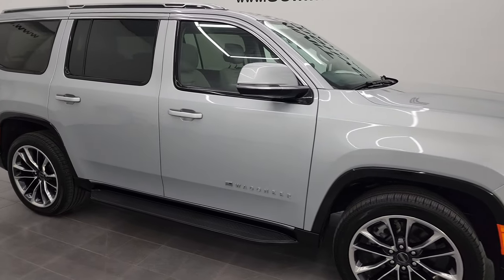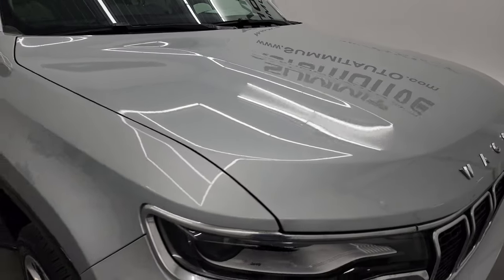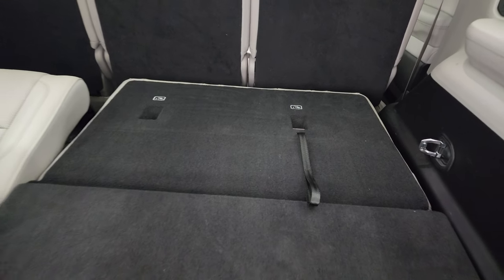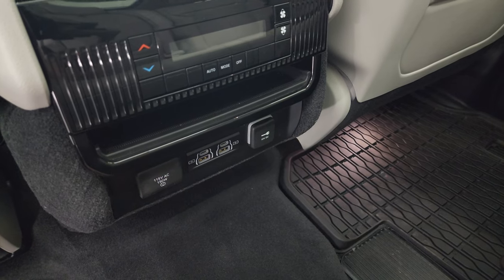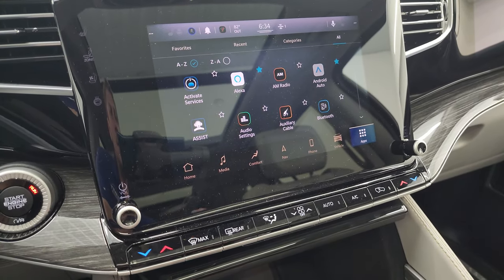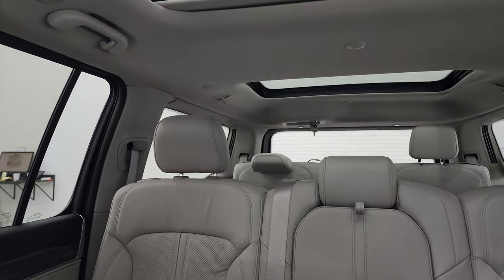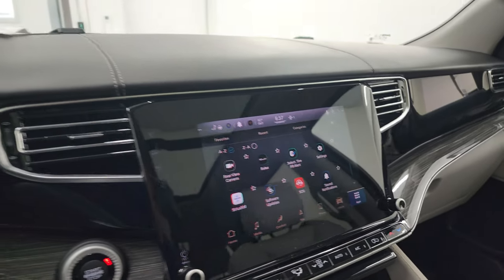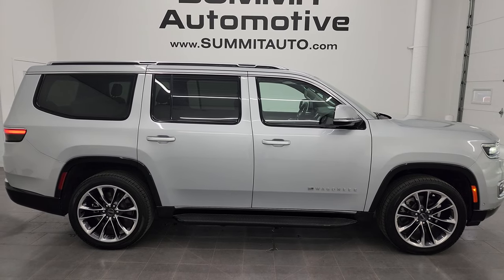2022 JEEP WAGONEER SERIES 2 II SILVER ZYNITH METALLIC 4K WALKAROUND 23J18A SOLD!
This 2022 JEEP WAGONEER SERIES II 2 8 PASSENGER IN SILVER ZYNITH METALLIC FOR SALE IN FOND DU LAC OSHKOSH WISCONSIN 54935 is the vehicle we did walk around review of today.

Thank you for checking out this video of this 2022 JEEP WAGONEER SERIES II 2 8 PASSENGER IN SILVER ZYNITH METALLIC FOR SALE IN FOND DU LAC OSHKOSH WISCONSIN 54935

STOCK: 23J18A
PRICE: $63,999
MILES: 20,992
MAKE: JEEP
MODEL: WAGONEER
VIN: 1C4SJVBT4NS114265
LOCATION: FOND DU LAC OSHKOSH WISCONSIN, 54937 TRUCKS ON 41

1 OWNER! CLEAN TITLE HISTORY! CLEAN CARFAX! 5.7 Liter V8 Hemi Engine With ETorque Assist, 392 Horsepower, Series II Package Series 2, 8 Speed Automatic Transmission With Turn Dial Shift, Selec-Terrain System with Snow/Sand/Mud/Auto Selectable Terrain Settings, Factory GPS Navigation System, Front Passenger Screen With Interactive Display, Power Panoramic Vista Roof Sunroof Moonroof Sun Roof Moon Roof, Reverse Backup Camera Rearview Camera, Adaptive Speed Control Cruise Control, Blind Spot Monitoring with Rear Cross-Path Detection, Forward Collision Warning System, Lane Departure Warning with Lane Keep Assist, Non Smoker, Dual Power Air Conditioned Ventilated and Heated Seats, Gray Leather Seats, Bucket Seats, Memory Driver's Seat, 2nd Row Bench Seating, 3rd Row Seats Bench Seating, Eight Passenger 8, Manual Flat Third Row Seats, Full Towing Package with Receiver Trailer Hitch, Wiring and Transmission Cooler Tow Package, Heated Power Mirrors with Blindspot Indicators, Power Fold in Power Mirrors with Built-in Directional Signals, Electronic Stability Control Traction Control ESC, Goodyear Eagle Touring 285/45 R22 Tires, 22 Inch Rims Premium Wheels, Painted and Polished Aluminum Rims Premium Wheels, Four Wheel Disc Brakes, Factory Running Boards, LED Fog Lights, LED Headlights, LED Running Lights, LED Tail Lamps, Roof Rack Rails, Sonar with Front and Rear Bumper Sensors, Blind Spot and Cross Path Detection System, Easy Fuel Capless Fuel Fill, Chrome Trimmed Grill, 10.1" Uconnect 5 Touchscreen Radio, AM / FM Radio Tuner, Sirius/XM Satellite Radio Capabilities Sirius / XM, Alpine Premium Audio Sound System, SOS / Assist System, U Connect Hands Free Bluetooth Hands-Free Phone System Blue Tooth, Android Auto Compatible, Apple Car Play Compatible, USB C Jack, USB Jack Portable Audio Connection, Enter-N-Go System Keyless Entry System, Keyless Entry with Factory Remote Start, Push Button Start, Power Raise and Close Rear Gate, Rear Window Defroster, Adjustable Height Seatbelts, Driver and Passenger Front Air Bags, L.A.T.C.H. Child Safety System, Side Curtain Air Bags SRS Safety Restraint System, 2nd Row Power Windows, Heated Steering Wheel Multi-Function Steering Wheel Controls, Homelink System with Three Programmable Buttons for Garage Doors, Lighting Systems & Security Systems, Compass, Outside Temperature Display and Mileage Display, Dual Multi-Zone Climate Control , Power Adjustable Pedals, Factory All Weather Floormats, Woodgrain Dash And Door Trim, Air Conditioning AC, Cruise Control, Power Locks, Power Windows, Automatic Headlights Autolamp, Power Tilt/Telescope Steering Wheel, 115V / 150W Auxiliary Power Outlet, 3 Year / 36,000 Mile Remaining Factory Bumper to Bumper Warranty, Whichever comes first, 5 Year / 60,000 Mile Remaining Powertrain Factory Warranty, Whichever comes first, Silver Zynith Metallic, ONE OWNER! CLEAN AUTOCHECK! Very very clean inside and out! This is one of the sharpest 2022 Jeep Wagoneer Series II suvs we have ever had on our lot! Make your move before this super clean 4wd is gone!

STOCK: 23J18A
PRICE: $63,999
MILES: 20,992
MAKE: JEEP
MODEL: WAGONEER
VIN: 1C4SJVBT4NS114265